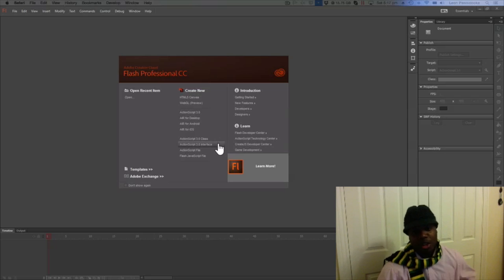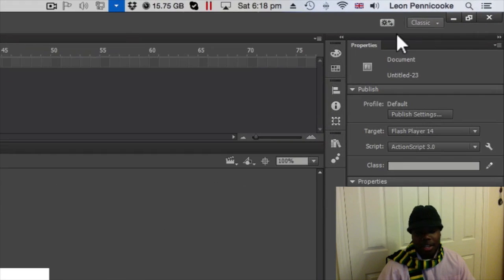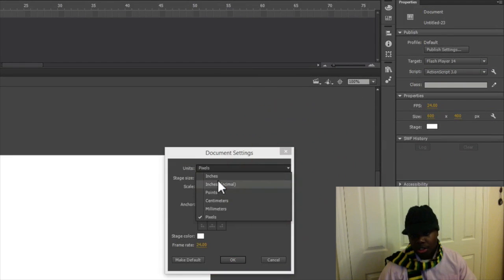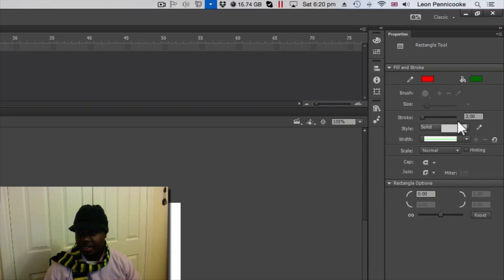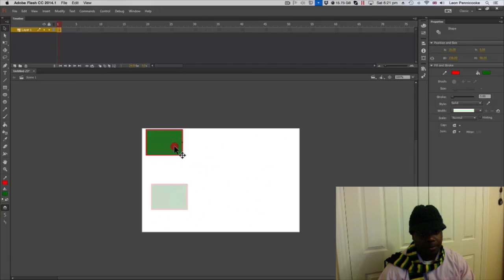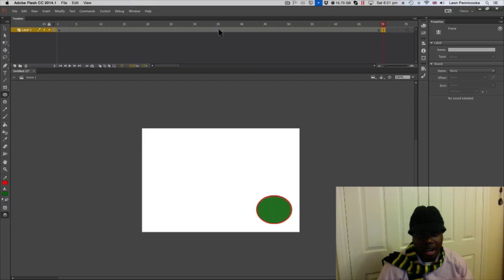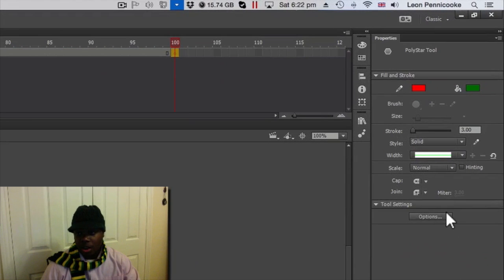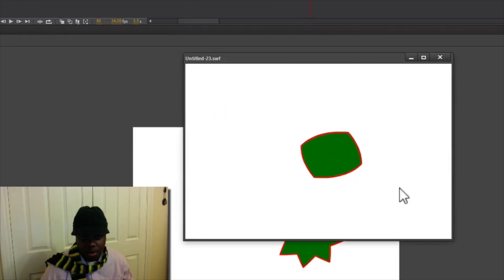Shape Tween in Adobe Flash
This video is about Shape Tween in Adobe Flash